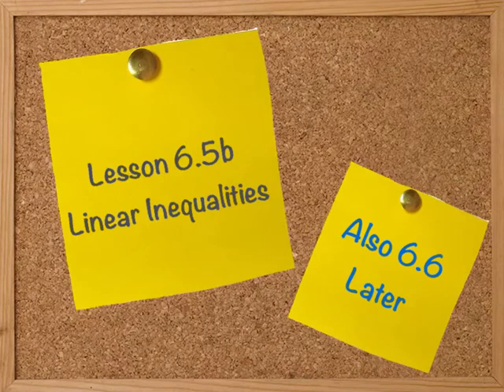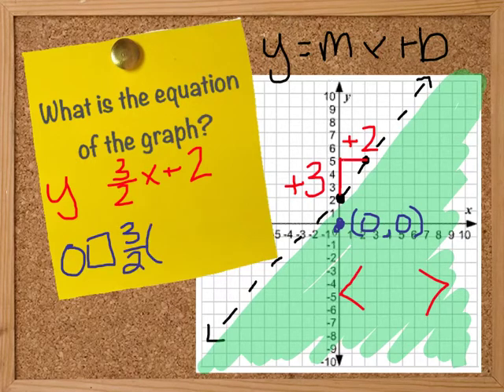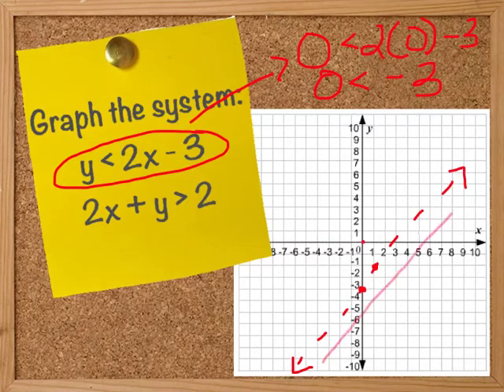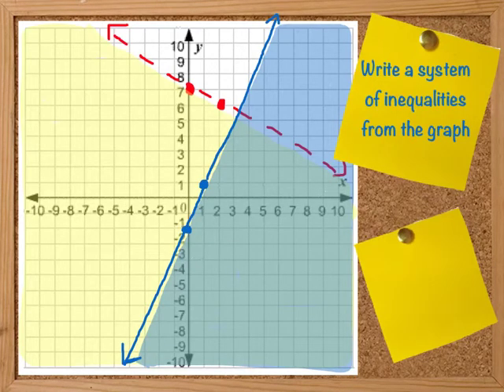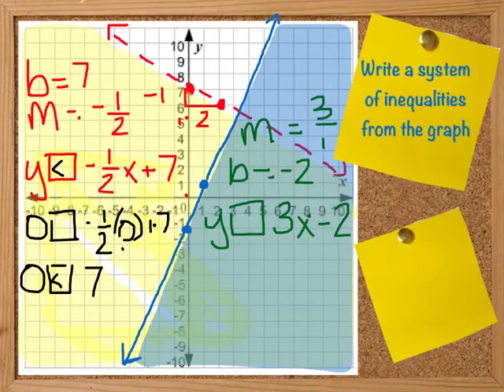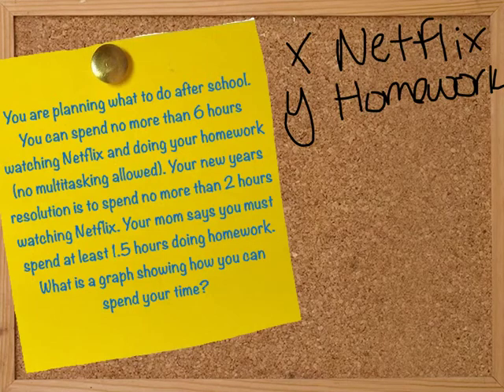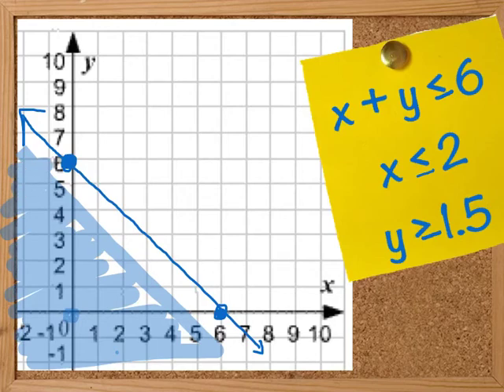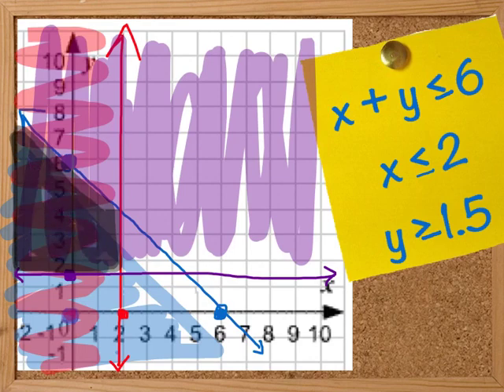6.5b - 6.6 Systems of Linear Inequalities